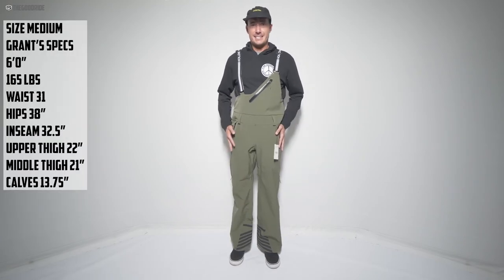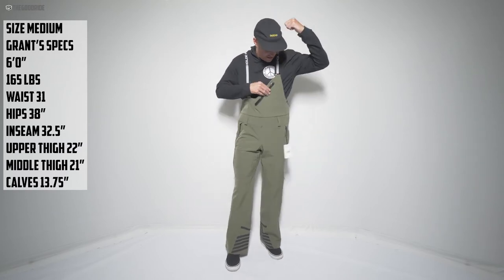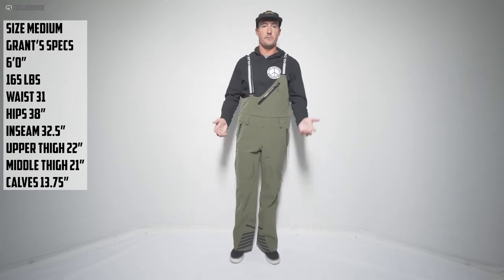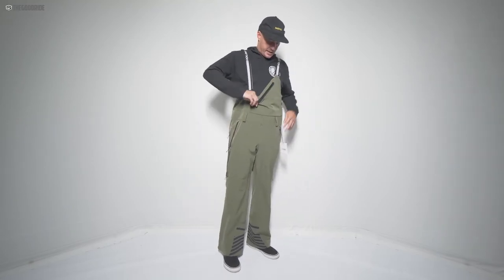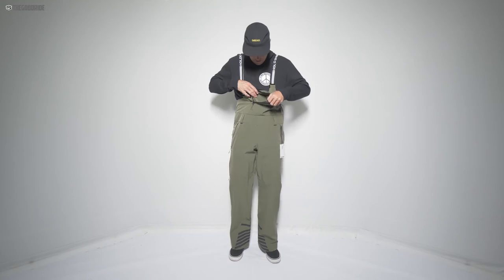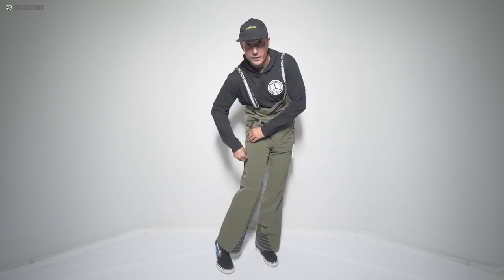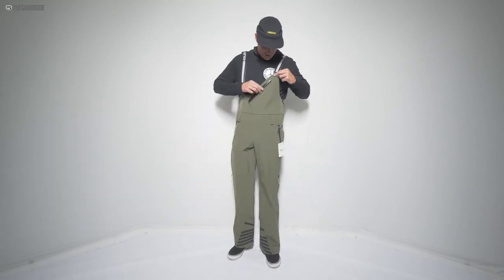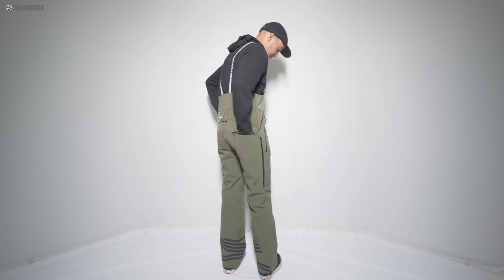Holden Corkshell Summit Bib Review